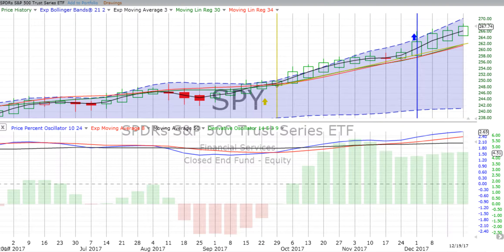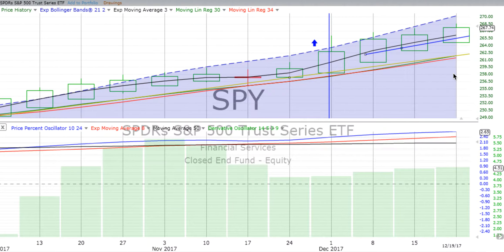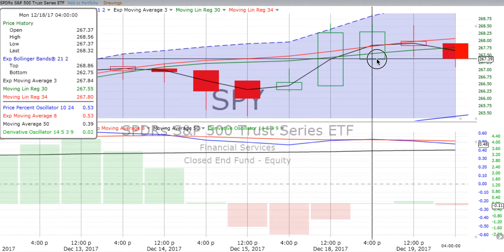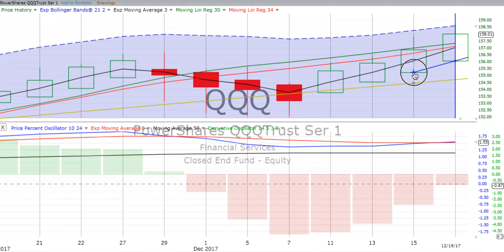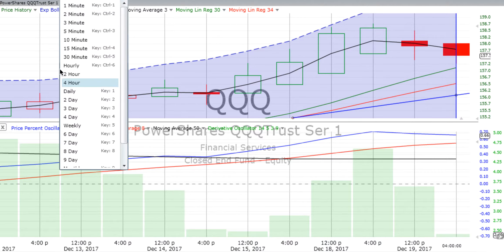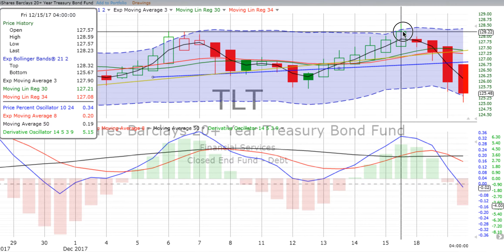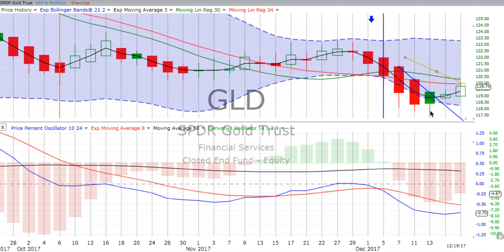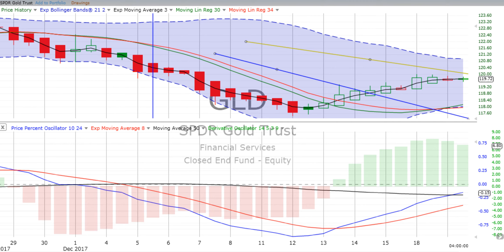Wednesday, December 20, 2017, Stock Chart Training & Trends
Our TRADE WORKSHEET to track your practice trades Our